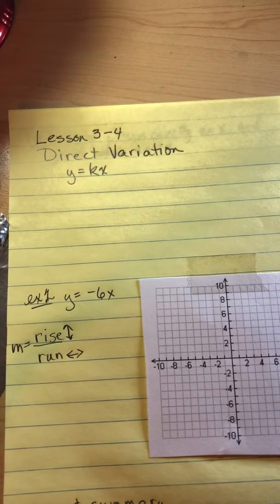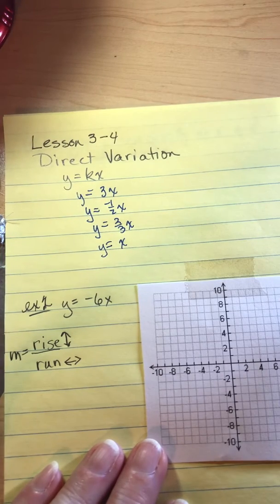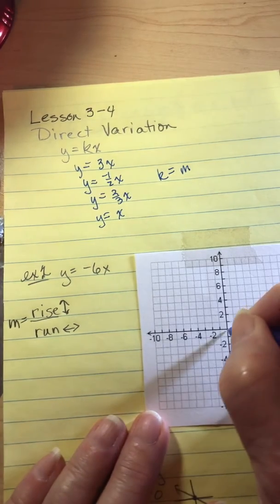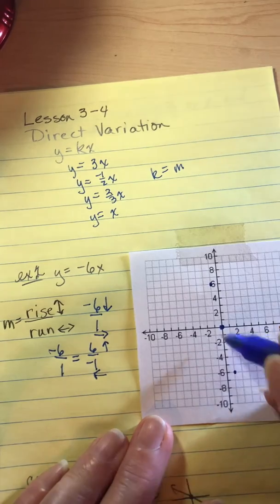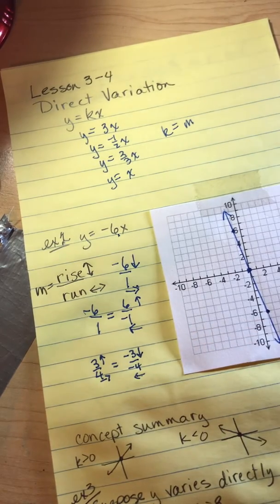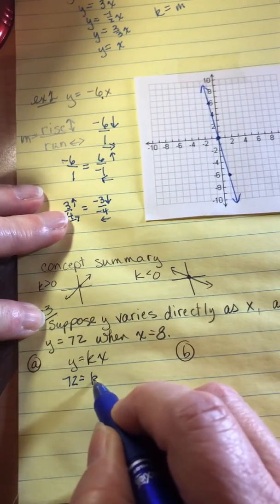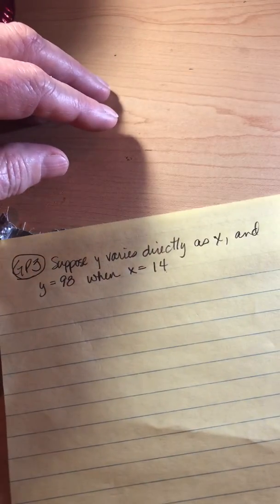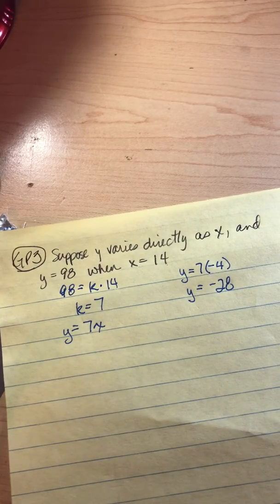Lesson 3-4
Direct Variation